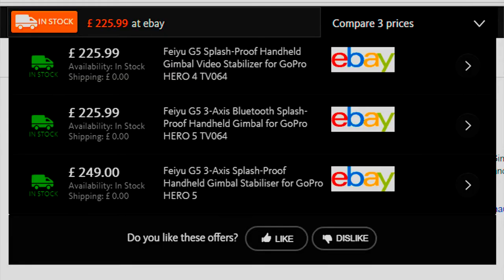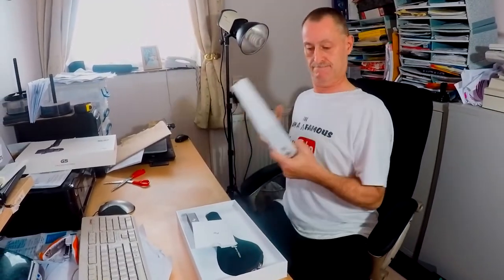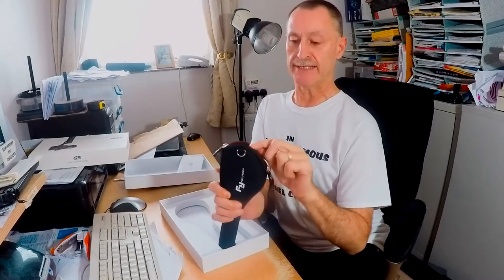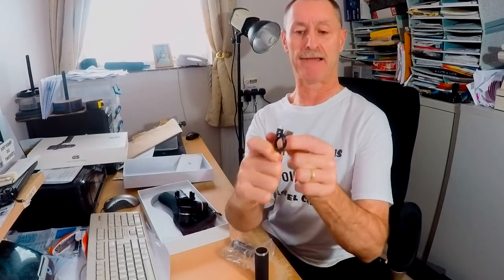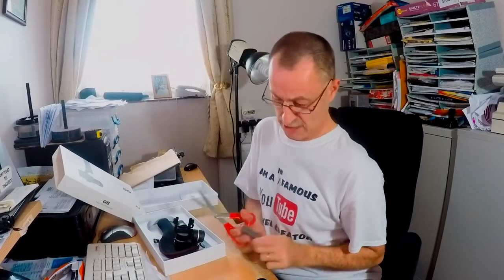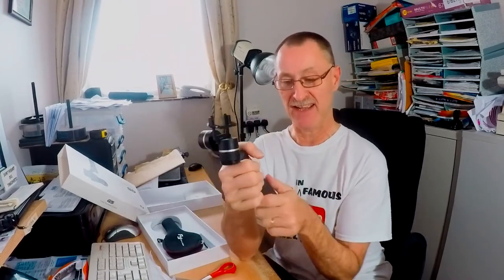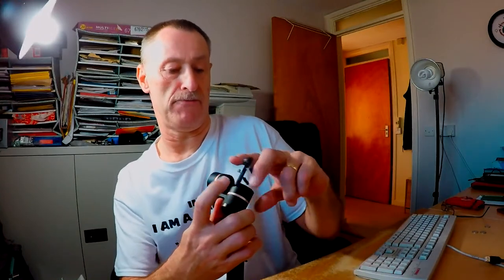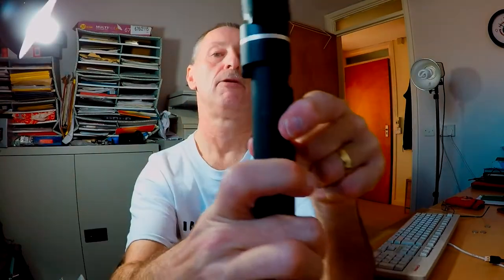Andy Wright's Product Review: Feiyu-Tech G5 gimbal, unboxing and testing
This new series features products that I have actually tried and tested, not just unboxed and played with during filming.  These products can vary from camera equipment, computer software, domestic appliances, etc.

This episode features the FEIYU-TECH G5 GIMBAL, just out (well recently out).

It's a really good gimbal, but mine is now on the way back to Hong Kong as it is broken.

Despite that, it has all the features I wanted, small size, joystick that actually moves independently in all modes, a selfie button for quick interactions with camera, rather than turning the whole gimbal.

Disappointed only one battery and no charger.

CREDIT ROLL
Canon EOS 700D (T5i) with 10-18 and 18-55 lens
Manfrotto Befree and Velbon EX-430 Tripods
Rode VideoMic
GoPro Hero 4 Silver  64gb microSD
Zhiyun Z1 Evolution gimbal
Kodak multi-card reader
Maxtor USB external drives, 2TB and 4TB